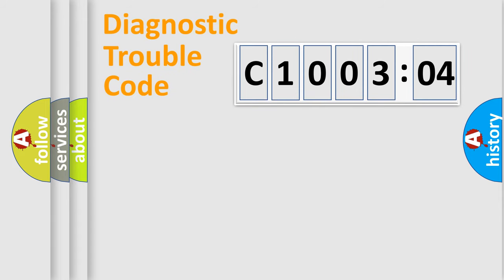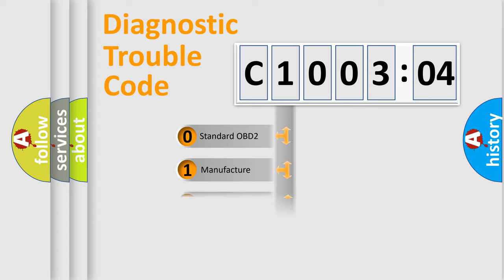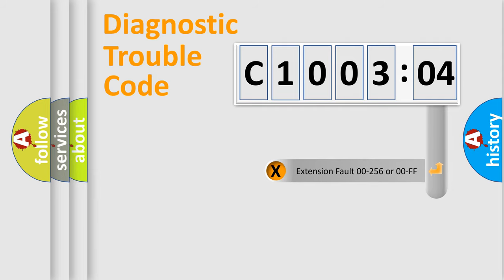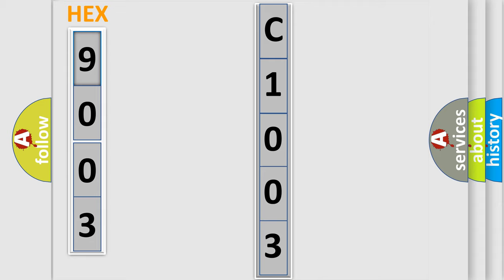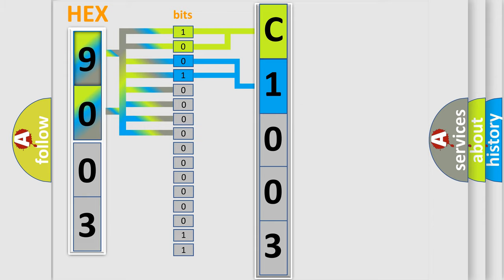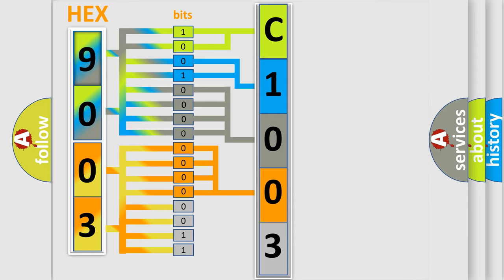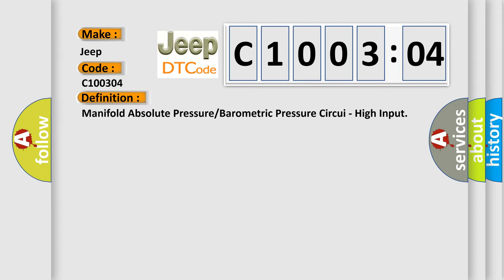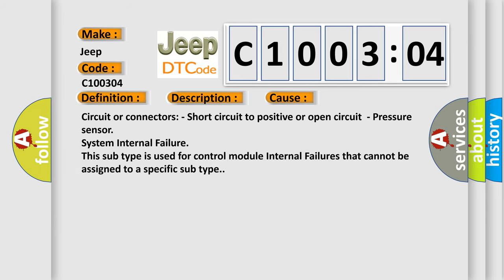DTC Jeep C1003-04 Short Explanation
Contents:
0:21 Basic DTC analysis according to OBD2 protocol standard.
1:48 Insight into programming
2:58 A diagnostically understandable description of the Diagnostic Trouble Code
3:05 Basic error definition

Make:
Jeep
Code:
C1003 04
Definition:
Manifold Absolute Pressure or Barometric Pressure Circui - High Input
Description:
Engine output is affected.Pressure sensor has short circuit to positive or open circuit.
Cause:
Circuit or connectors: - Short circuit to positive or open circuit- Pressure sensor
Failure Type: